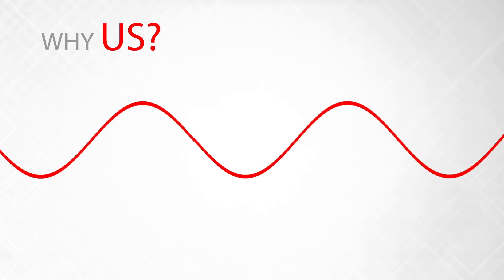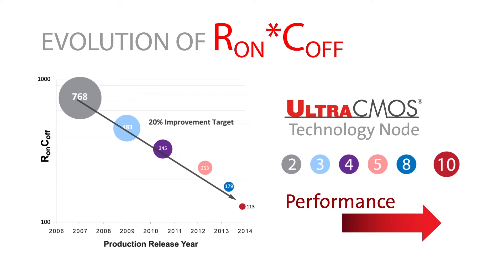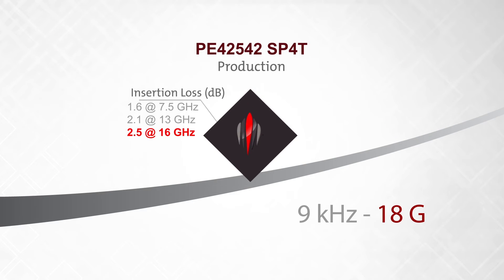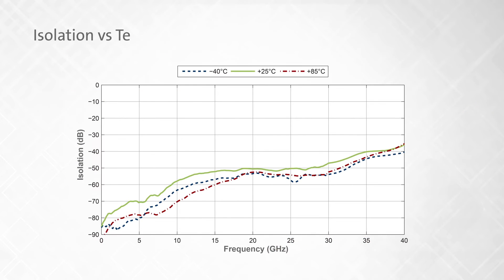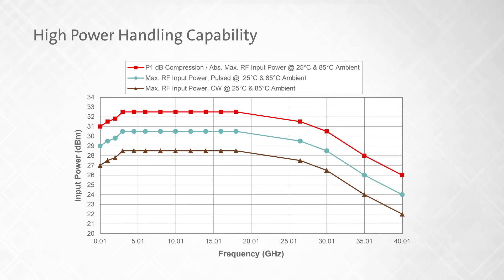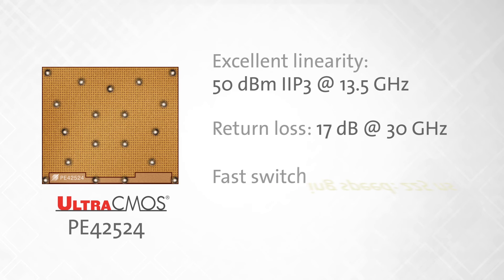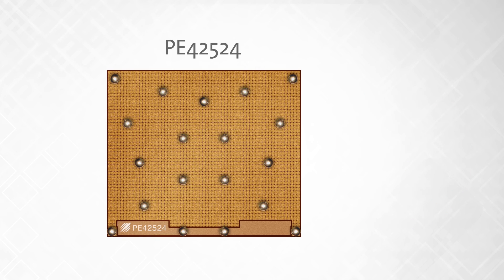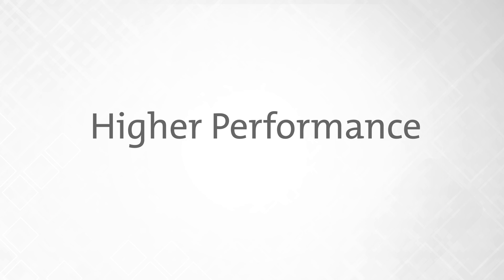PE42524 - 40 GHz UltraCMOS® RF Switch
CMOS has broken through many barriers in the past, and now UltraCMOS® technology is leading the way with the highest performing SOI technology available. Our current portfolio offers the industry’s best performance from the Ku band all the way down to DC. And we are commited to expanding our coverage to higher frequencies so you can have the best products available in the frequency band of your choice.
Why are we confident that we can deliver the best performing high-frequency RF solutions? Our substrate has a low loss tangent that is ten times better than bulk CMOS, and three times better GaAs. As we advance our UltraCMOS technology, the Ron, Coff product continues to reduce, significantly improving insertion loss over high frequency, and inherently improving isolation, and linearity. Using our extensive library of proven IP blocks, we are able to quickly create new products with advanced architectures. Over the last few years, we have been able to introduce a significant shift in the upper frequency range covered by our portfolio while keeping leading performance specs across the entire frequency range.
The PE42524 is the world’s first RF SOI switch that operates up to 40 GHz, as well as excellent performance over temperature for the entire frequency range. Low insertion loss of 1.8 dB @ 26.5 GHz and 3.1 dB @ 35 GHz, and the switch also features high power handling capability with no degradation in linearity up to its P1dB compression point of 31.5 dBm @ 26.5 GHz, and 28 dBm @35GHz. Other key specifications include 50 dBm IIP3 @13.5 GHz. It also features Return loss of 17dB @ 30GHz, fast switching speed of 225ns, and more importantly, fast settling time of 0.8us with no gate and phase lag effects. The PE42524 is available in a Flip chip die with 500um bump pitch to eliminate the high frequency performance variations due to bond wires. Finally, it also provides ESD protection of 2000 volts human body model and the best reliability and repeatability that CMOS can deliver, ensuring the solid performance demanded by such markets as Test and measurement, Microwave backhaul, Radar and Military communications.
Higher frequencies.  Higher performance.  Excellent Quality. UltraCMOS technology.